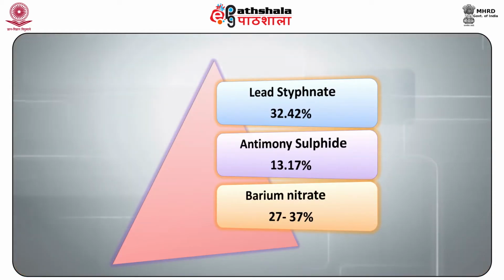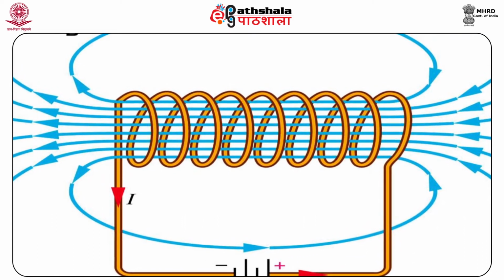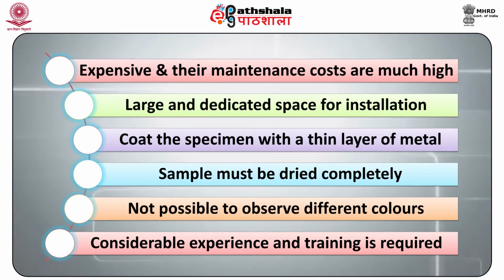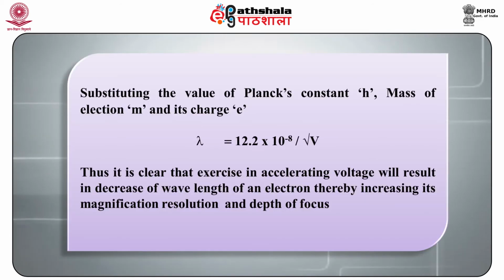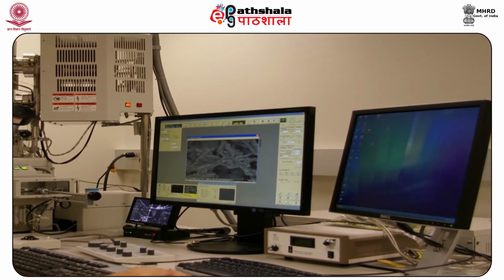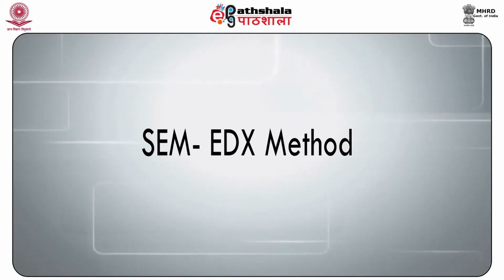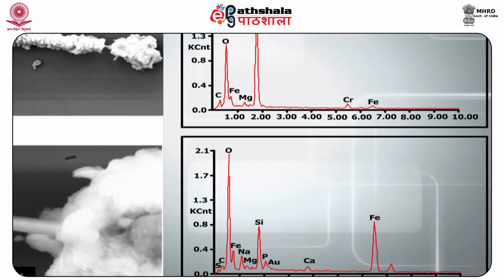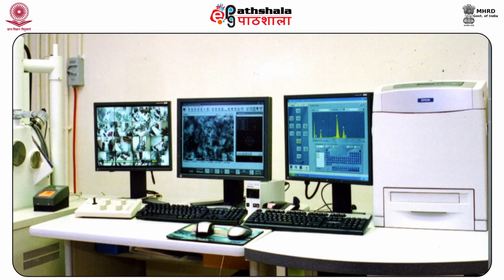M-24. Instrumental Methods of GSR Analysis-SEM-EDX